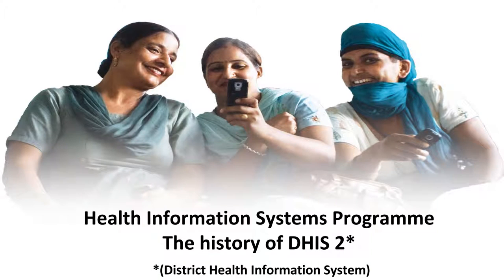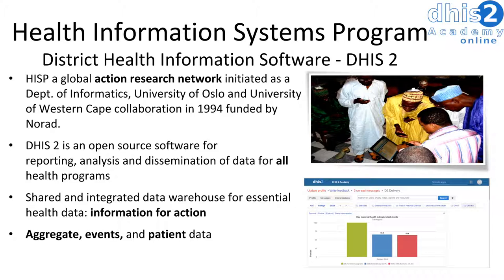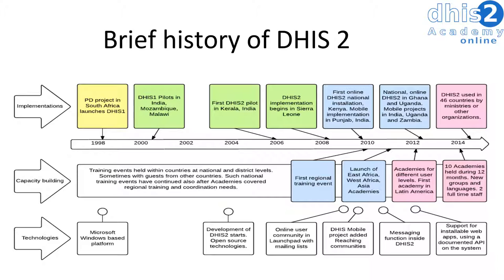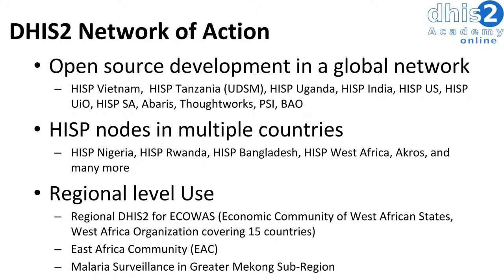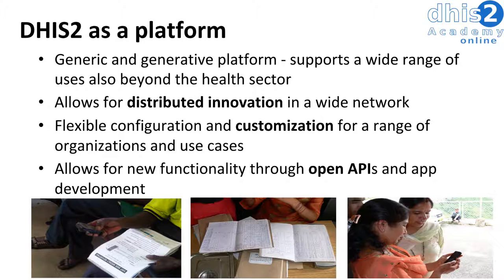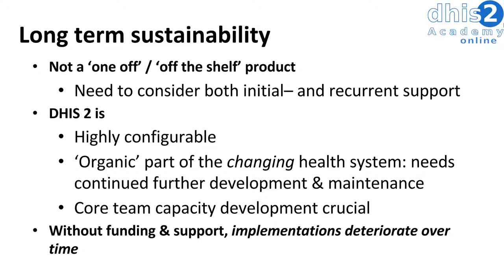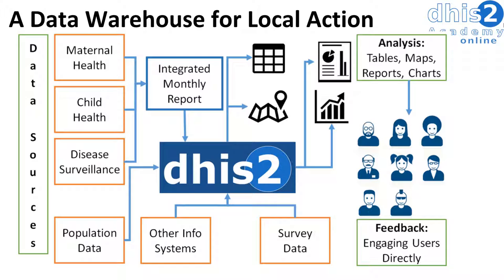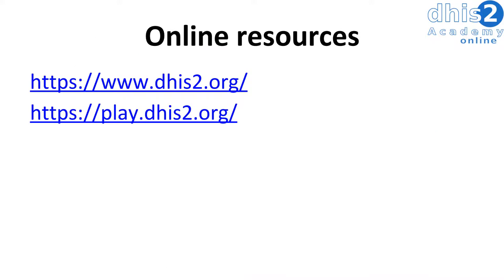Module 2 - Session 1 - DHIS2 History Presentation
Presentation overview:
* Learn about HISP and DHIS 2
* See the community behind the software
* A quick overview of DHIS 2 features
* DHIS2 as an integrated data warehouse
* Learn to see DHIS 2 as an information sharing and analysis tool, not only a data collection system